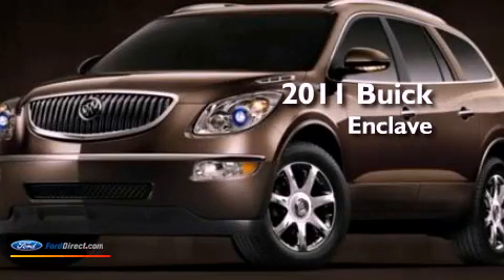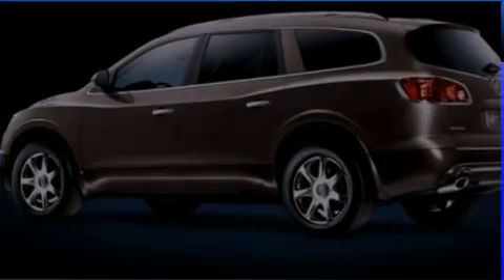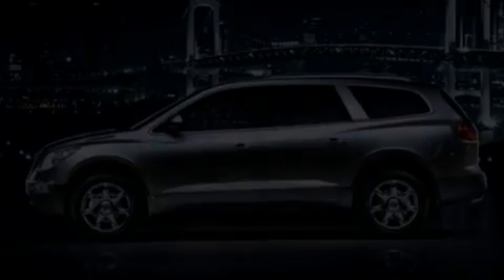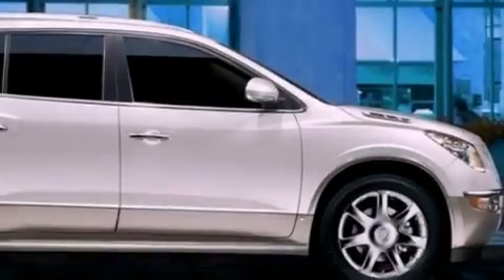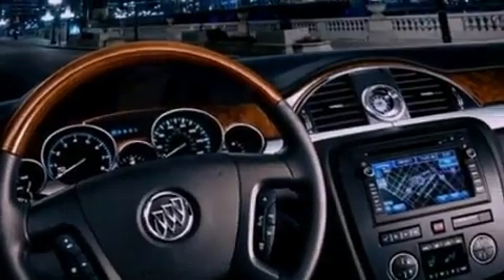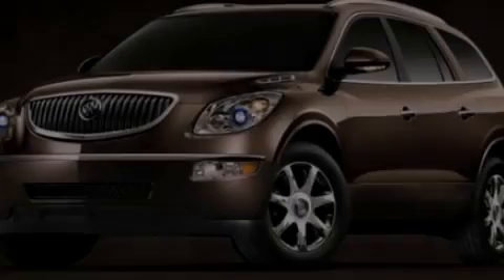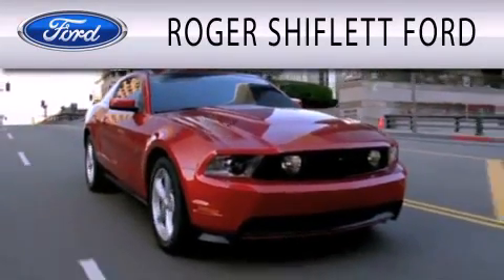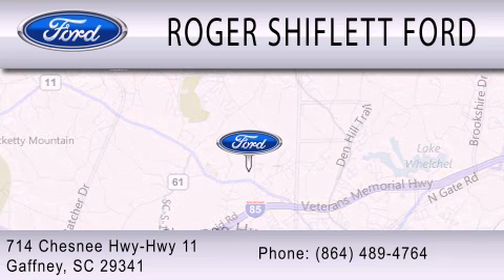2011 BUICK ENCLAVE Gaffney SC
Year : 2011
 Make : BUICK
 Model : ENCLAVE
 Engine : 3.6L V6 24V GDI DOHC
 Trans . : 6-SPEED AUTOMATIC
 Exterior : WHITE
 Miles : 13,191

 Stock : 2145A